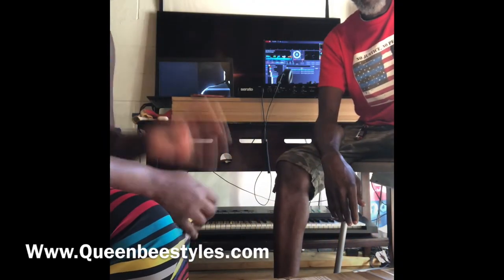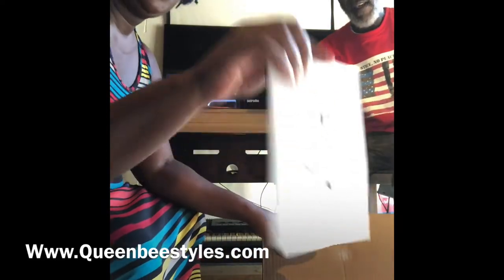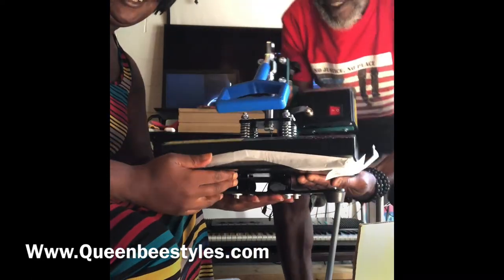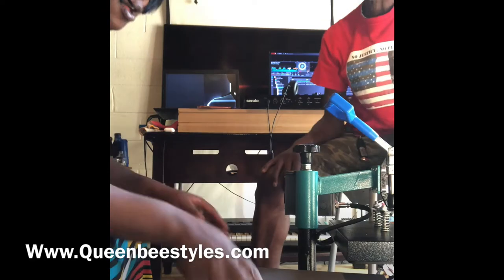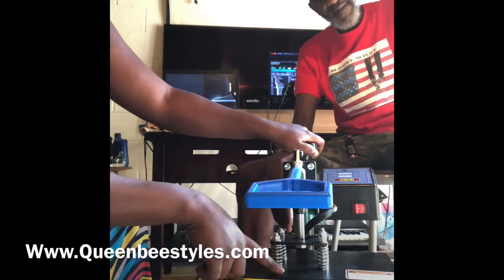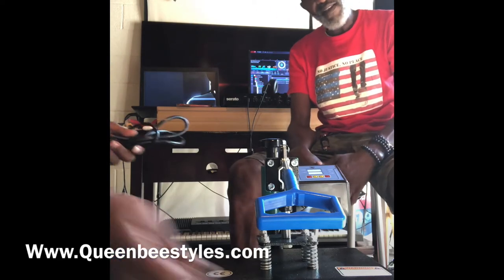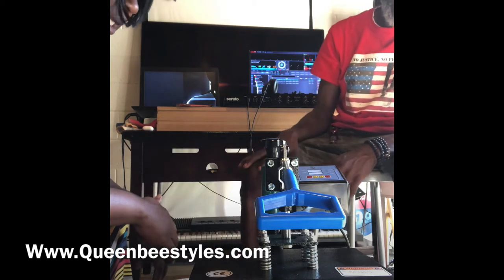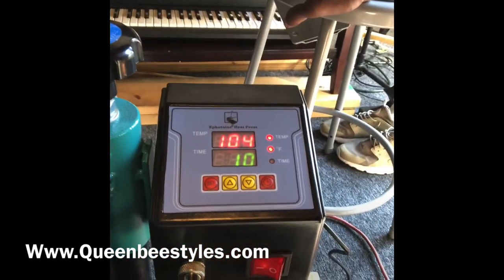Queen Bee’s Apparel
Unboxing of Ephotoinc
Follow us @official_queen_bees_apparel on Instagram.